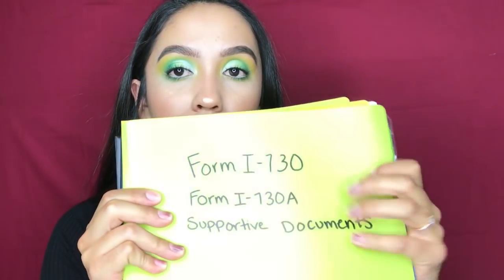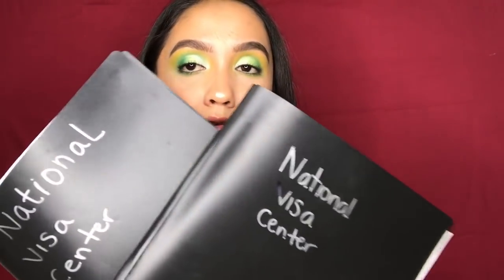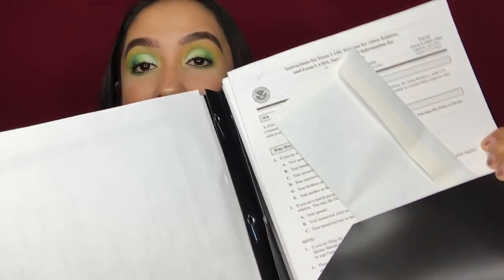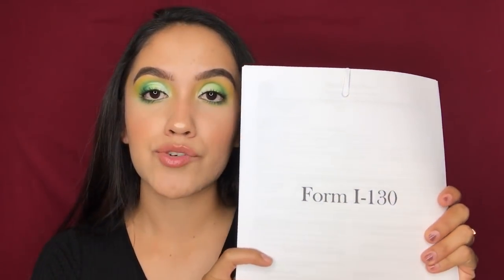Our Visa Journey: FIRST STEPS: filing I-130 and 1-130A + OUR UPDATES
Hey! Thank you for viewing! Hola! 👋🏼☺
I HAVE BEEN WANTING TO SHARE MY VISA EXPERIENCE (FILING FOR MY HUSBAND) SINCE WE STARTED THIS PROCESS BUT I WANTED TO WAIT UNTIL WE WERE A BIT IN THE PROCESS SO I CAN SHARE UPDATES! enjoyyyy :)

CODES:

Code: “BloodyMary10”

Mikasa Beauty
super cute and affordable brushes & more!

TRY SNACKS FROM ALL OVER THE WORLD!